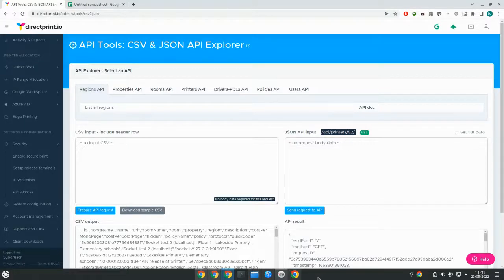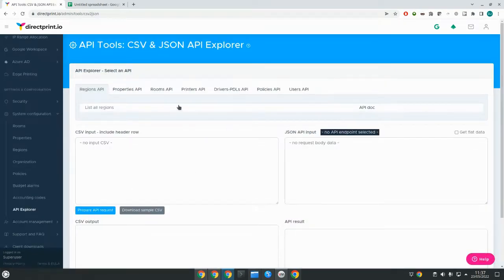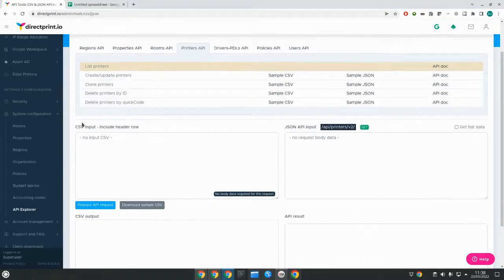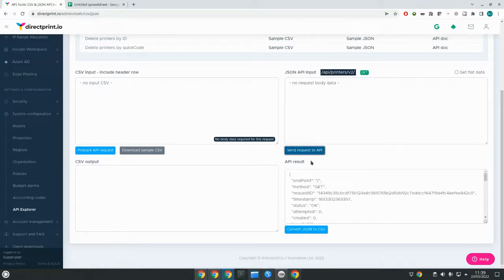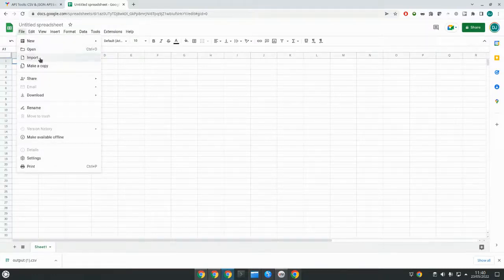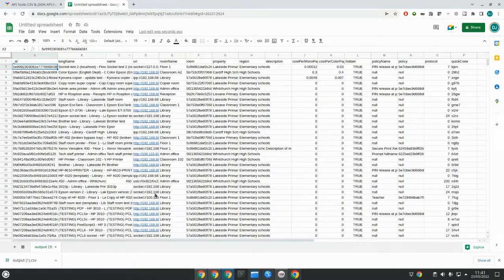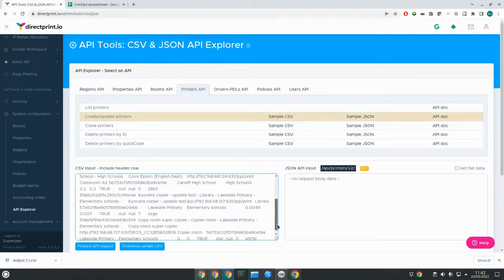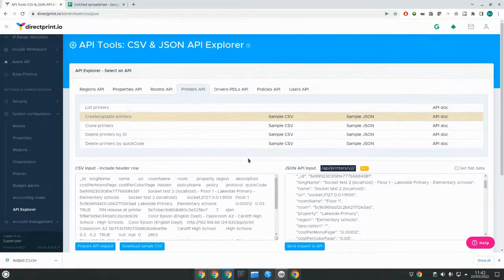directprint.io API explorer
Using the directprint.io API to mass upload / edit printer data